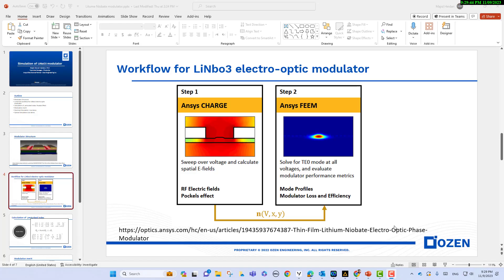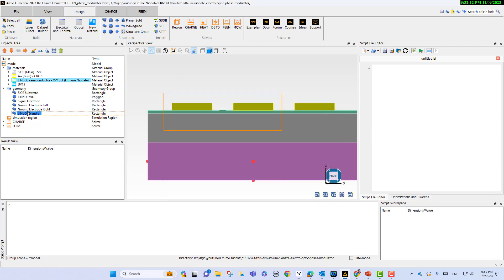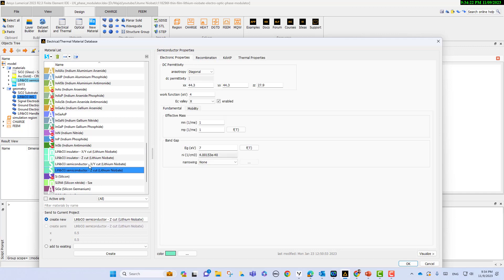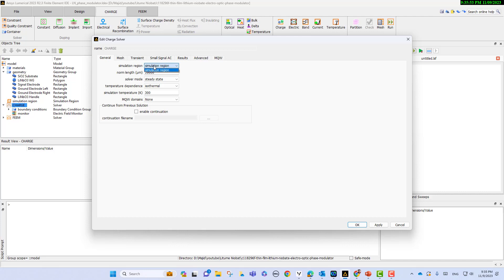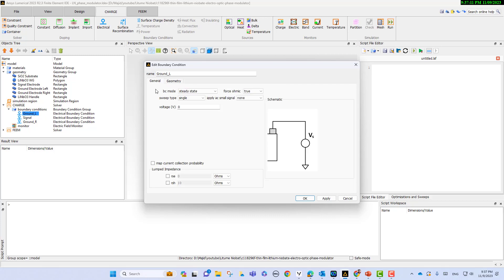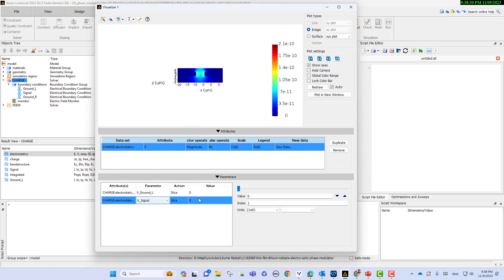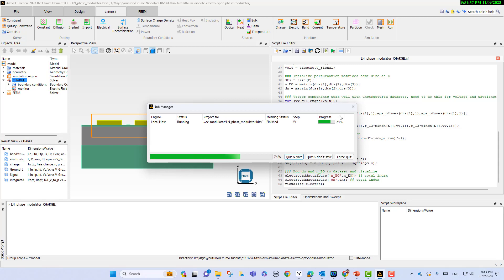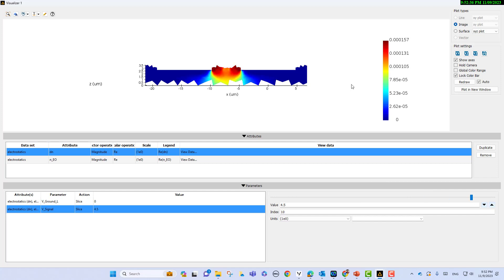Advanced Simulation with Lumerical Charge - Lithium Niobate Modulators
Dive deeper into photonics simulations in this second video of our lithium niobate series.
In this tutorial, we explore the powerful Lumerical CHARGE tool to simulate electro-optic modulators using lithium niobate (LiNbO₃).

We begin by defining materials, boundary conditions, and mesh settings. Then, we demonstrate how to run the simulation and extract the electric field distribution.

🚀 The highlight: using Lumerical's scripting language to calculate the Pockels effect—a key metric in determining modulator efficiency and electro-optic response.

This session is designed for engineers, researchers, and simulation professionals looking to expand their skill set in photonics modeling.

🔜 Upcoming Episode:
Optical Simulation with Lumerical FDTD (coming soon)

Majid Ebnali Heidari, Ph.D.
Technical Manager - Photonics
Ozen Engineering, Inc. – Ansys Elite Channel Partner
America’s Channel Partner of the Year: 2015, 2018, 2021, 2023